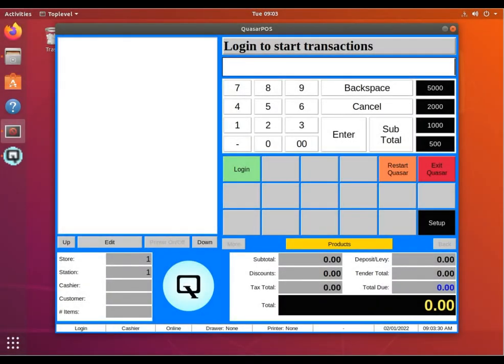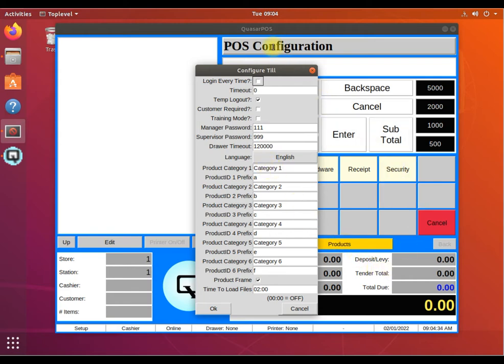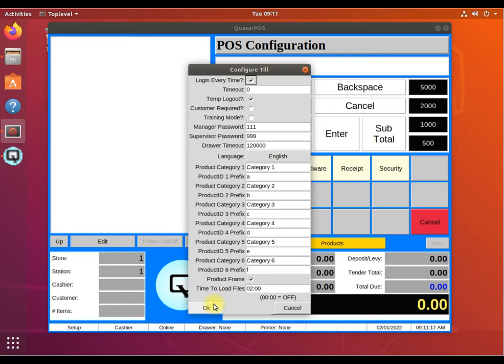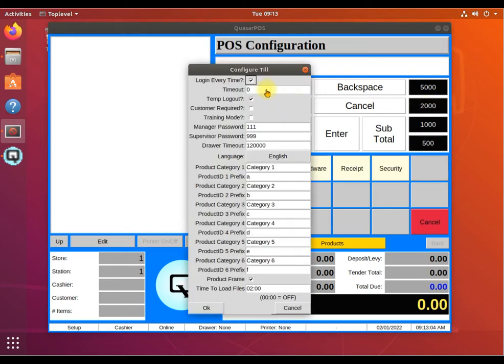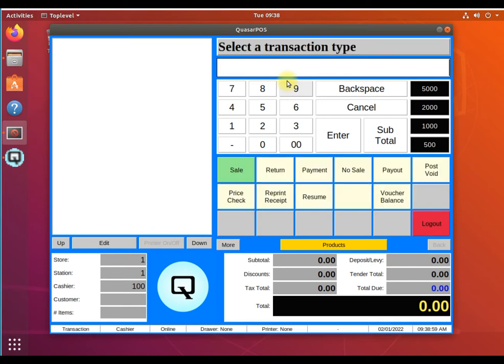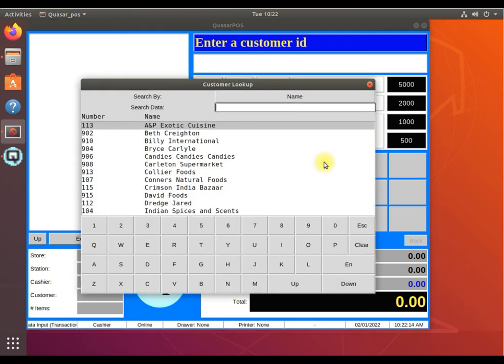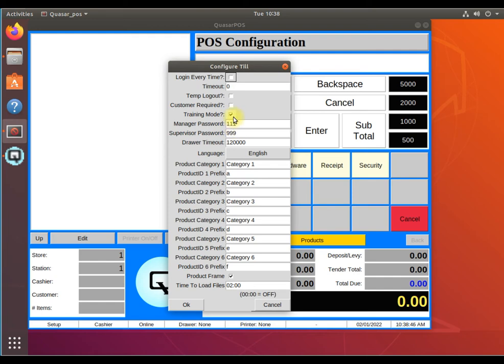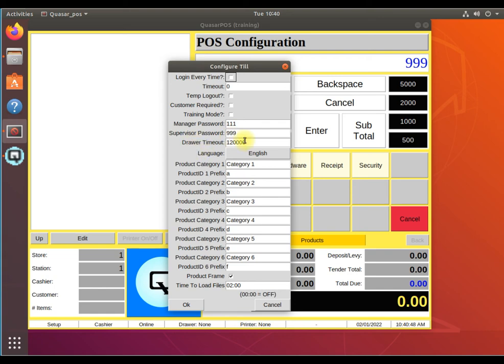Part A - Basic Till Configuration on Quasar Point-of-Sale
The second video in the the series configuring the quasar Point-of-Sale. This video concentrates on the first half of the configure till screen